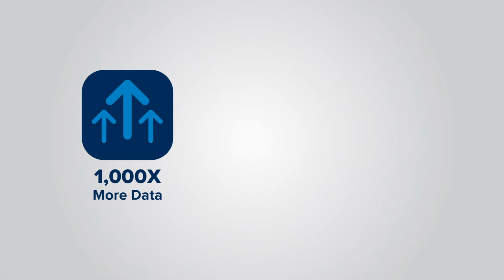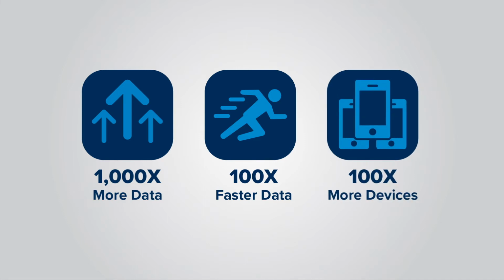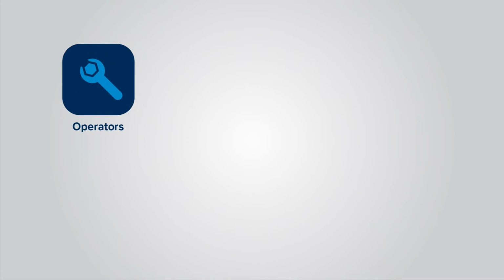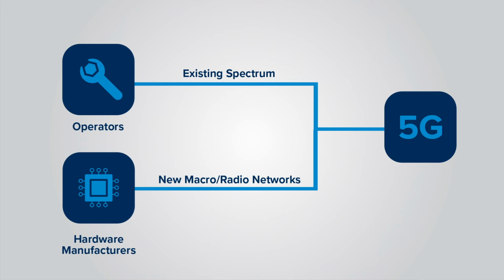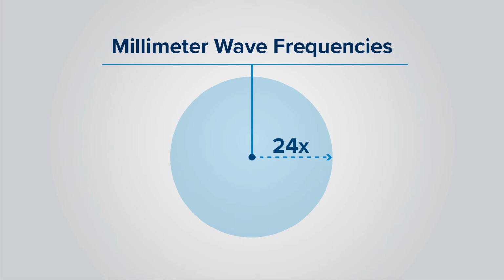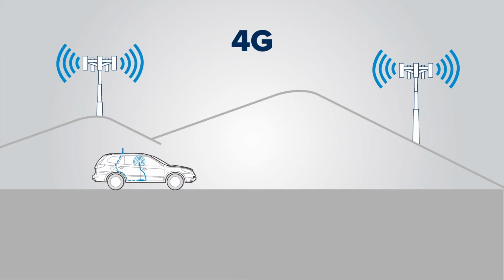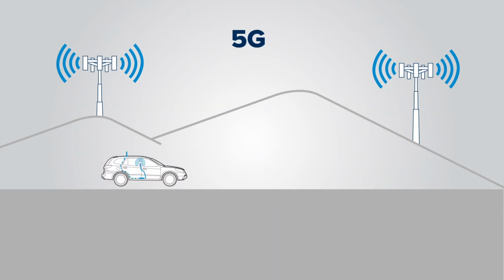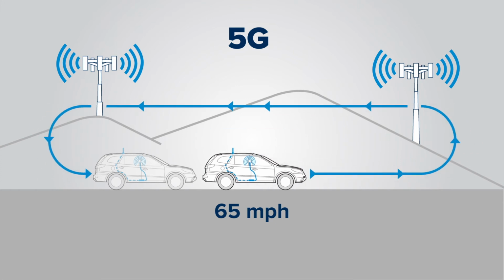What is 5G and how 5G will affect us | WilsonAmplifiers.com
5G is coming. But what is 5G and how it will impact our life?

In this video, we will walk through the basics of the next generation of the cellular signal network. 5G is being developed alongside the current 4G LTE networks. With more people and connected devices, 5G will be able to support up to 100x more users. It will be able to deliver up to 1000x more data than the current networks.

To learn more about cellular signal and how to improve yours with signal amplifiers. please visit our